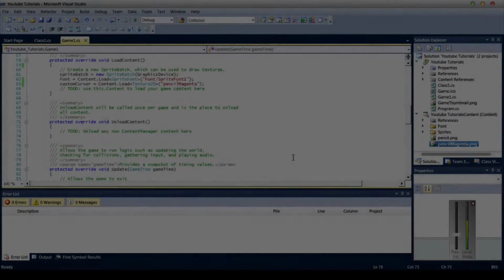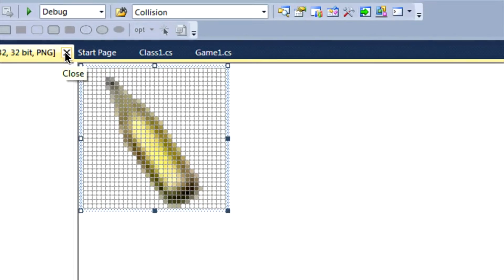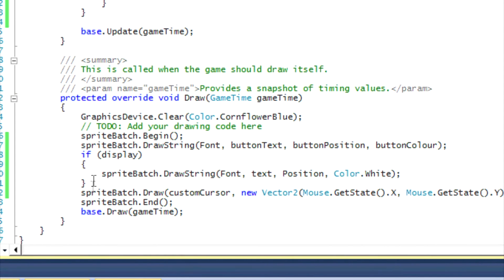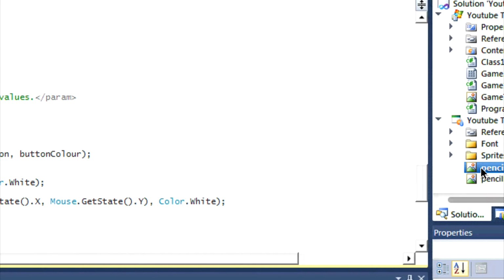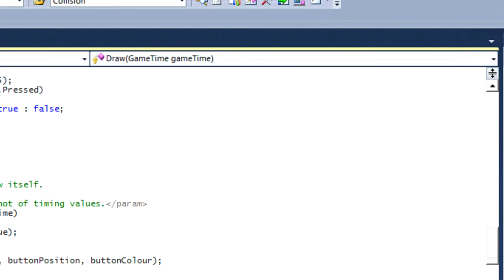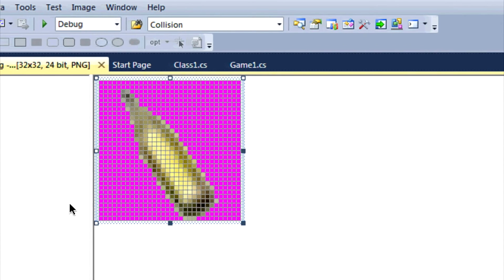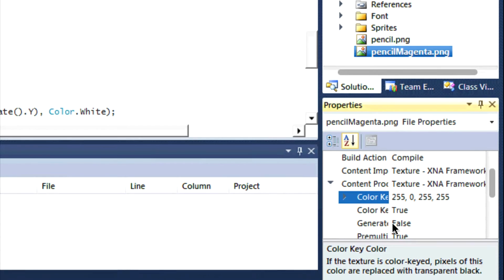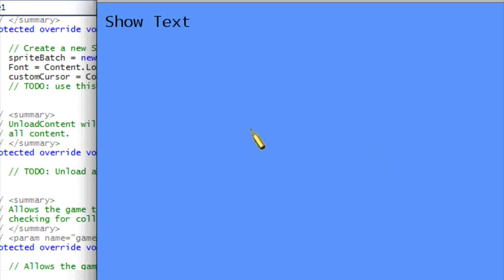C# Xna Made Easy Tutorial 10 - Custom Cursor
This video will teach you how to put in a custom cursor in xna game studio 4.0.
Hope you enjoy this tutorial :)If you like my content feel free to donate!